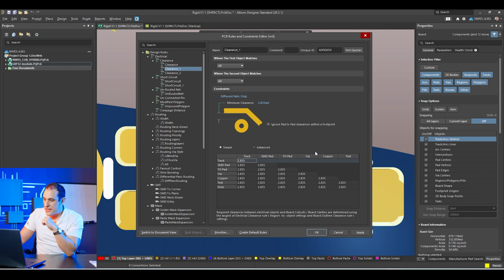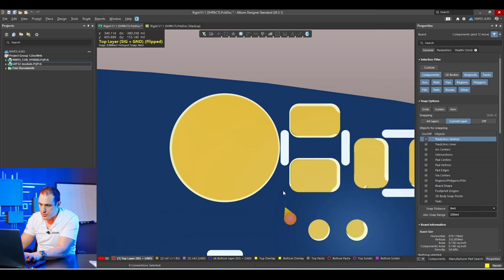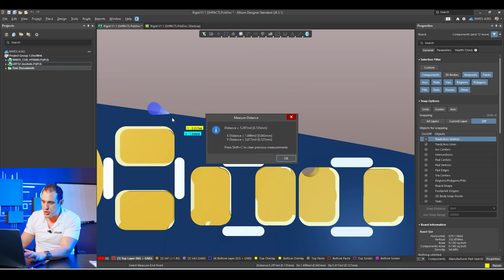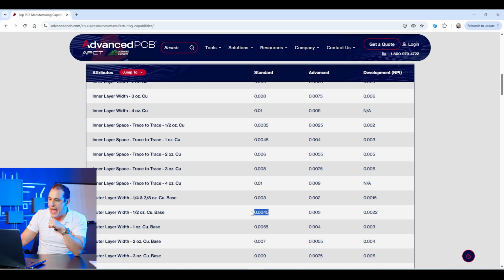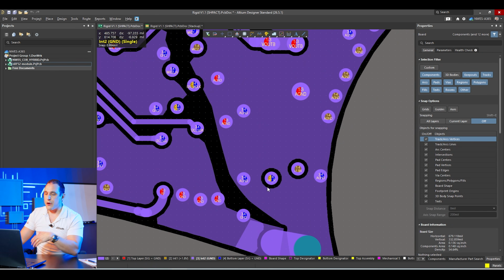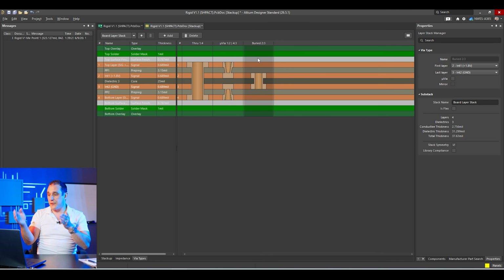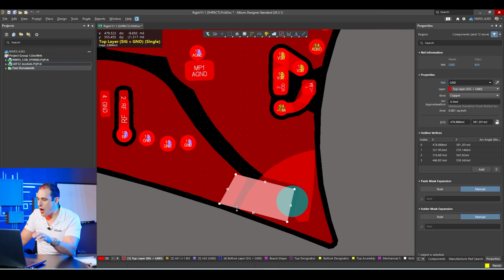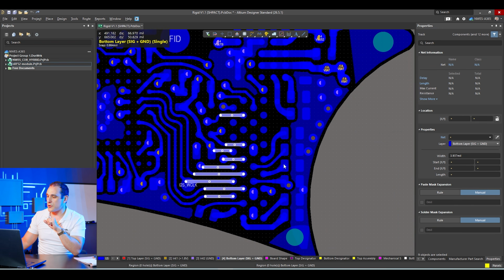HDI PCB Stackup Breakdown - Etching Weight Via Spacing, & More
Altium Develop connects your HDI stackup, via, and clearance decisions directly to your fabricator, so you catch manufacturability issues before they cost you a board

High-density interconnect (HDI) PCB design lives or dies by the stackup, and in this deep dive Zach Peterson reviews a real HDI audio-interface board to show where high-density layouts go wrong. You'll see how copper weight and etching drive minimum clearance values, why a sub-1-mil solder mask sliver gets your board kicked back by the manufacturer, and how board-edge clearance and copper pullback keep SMD pads from getting cut during routing. It's a practical walkthrough of the manufacturability checks every PCB designer should run before hitting order.

The heart of the video is via strategy: why overlapping mechanically drilled blind vias can't be manufactured, and how to rebuild the stackup with a buried via and microvias plus laser drilling to get the same routing flexibility on a manufacturable board. Zach also breaks down via aspect ratio limits, prepreg thickness, and closes with a grounding-strategy lesson on analog vs. digital ground splits, net ties, return current paths, and the radiated-emissions and EMI risks of splitting your planes. Whether you're tackling your first HDI design or tightening up your DFM process, these tips will help you design boards that pass fab review the first time.

0:00 Intro
1:15 Audio Interface PCB
3:24 Manufacturer Feedback
5:35 Board Edge Clearance
6:42 Design Rule Setup
8:07 Clearance Value Impact
9:20 Manufacturability Risk ️
10:48 Adjust Copper Weights 🪙
12:07 Blind Via Limitations
13:46 Redefine Via Structure
14:56 Core Layer Drilling
16:04 Blind Via Analysis
17:10 Grounding Strategy
18:30 Split Plane Issues ️
20:17 Susceptibility Test ️
21:43 Design Review Close